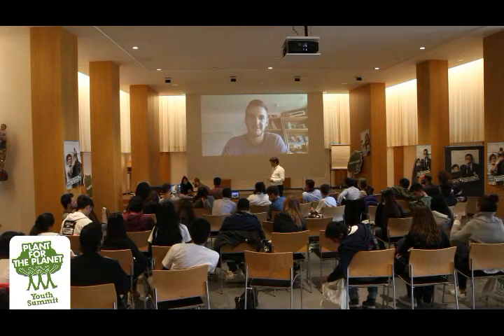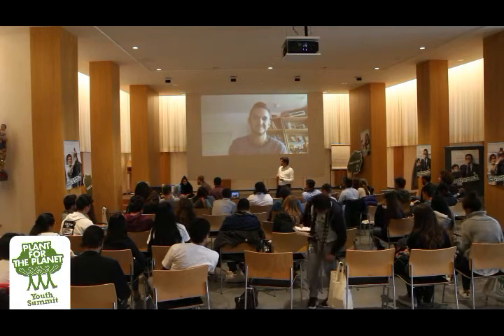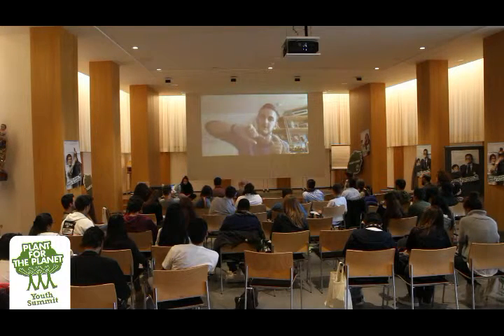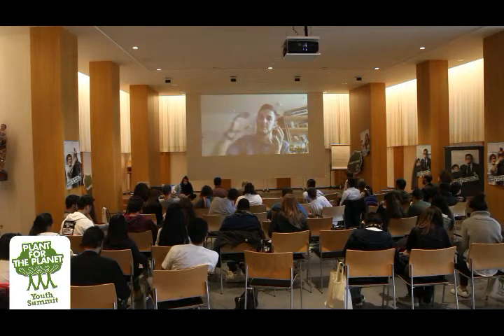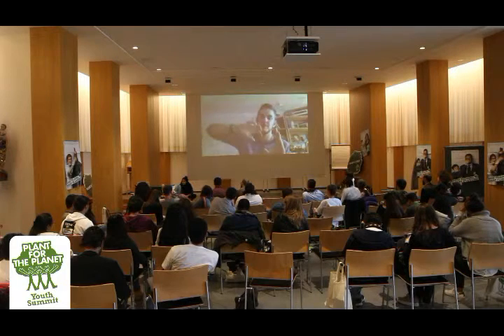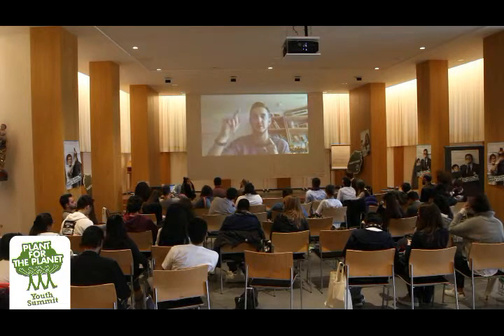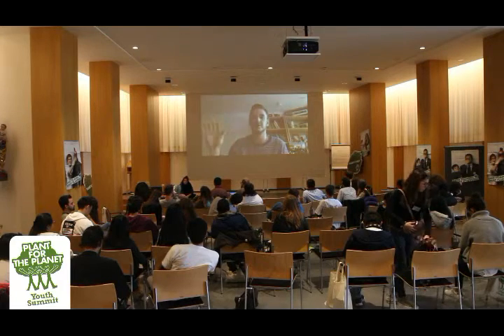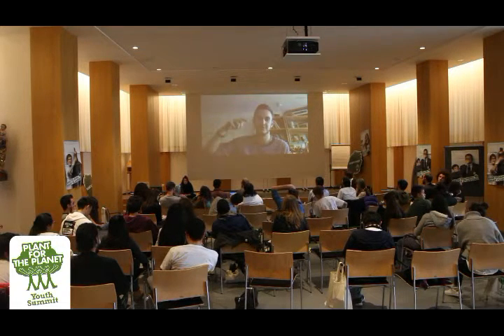Youth Summit 2016: Discussion with Tom Crowther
Part 2 of the skype talk with Yale scientist Thomas Crowther, a postdoctoral fellow at the Yale School of Forestry & Environmental Studies (F&ES) and lead author of the study "Mapping Tree Density on A Global Scale".

The study, which was initiated by Plant-for-the-Planet and published September 2nd, 2015, in the journal Nature, also estimates that there are 3.04 trillion trees on Earth, about 7.5 times more than previously estimated. But the total number of trees has plummeted by 45.8% since humans first began transforming the global landscape.
A further trillion (1000 billion) trees would sequester more than 1/4 of the CO2 emissions for which humankind is responsible, currently 36 billion metric-tons.
For the first time, this study provides a scientifically proven number of trees.